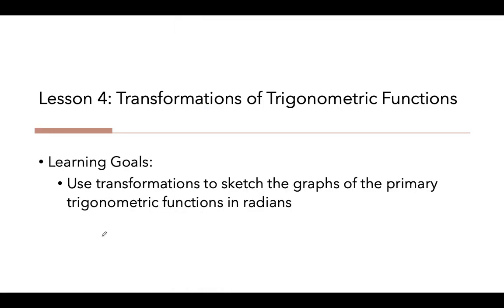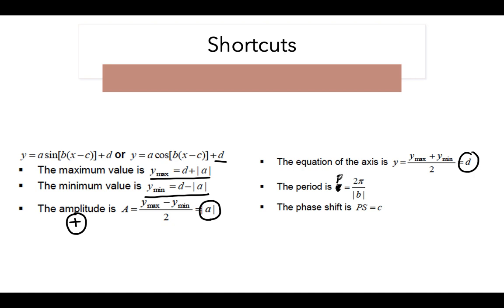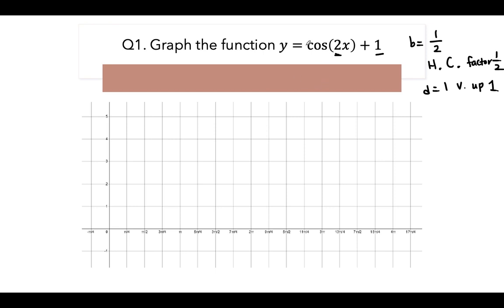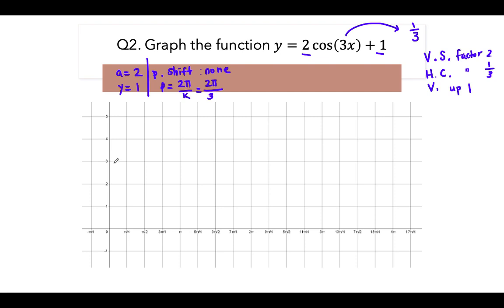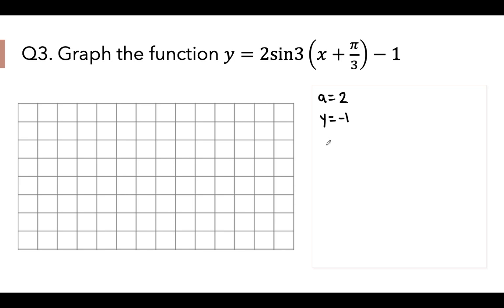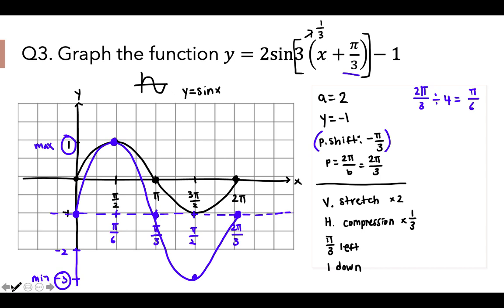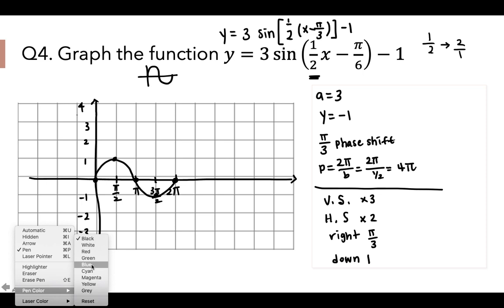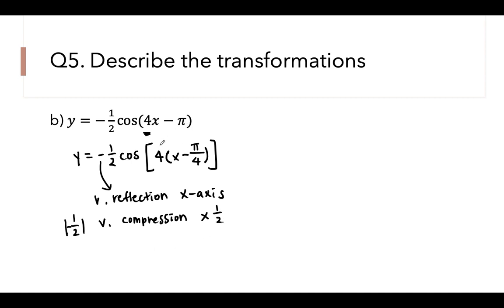MHF4U 6.4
Trigonometric Function

Table of Contents:

00:08 - Lesson 4: Transformations of Trigonometric Functions
00:24 - Transformations
05:07 - Shortcuts
06:12 - Key Points
08:07 - Key Points
10:14 - Q1. Graph the function 𝑦= cos  2𝑥  +1
15:30 - Q2. Graph the function 𝑦=2 cos  3𝑥  +1
22:37 - Q3. Graph the function 𝑦= 2sin3  𝑥+ 𝜋 3   −1
38:45 - Q5. Describe the transformations